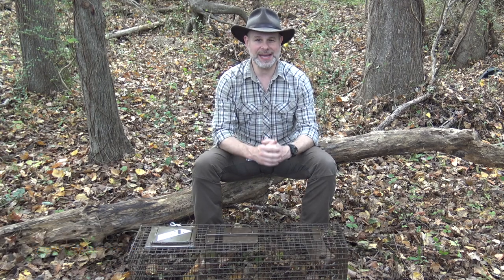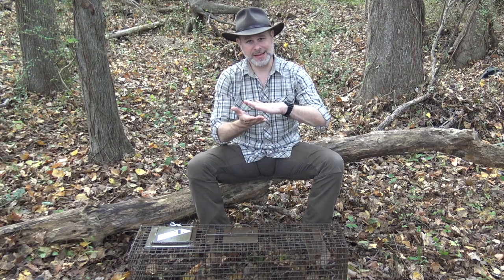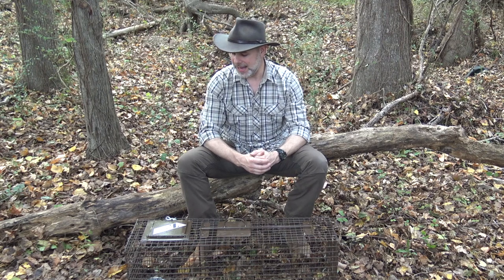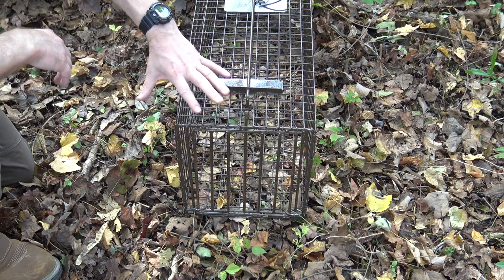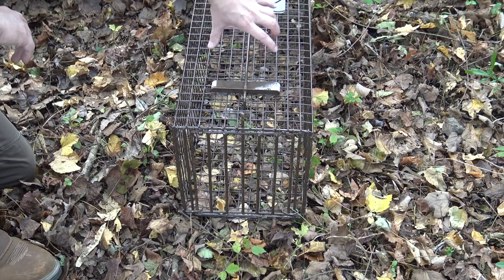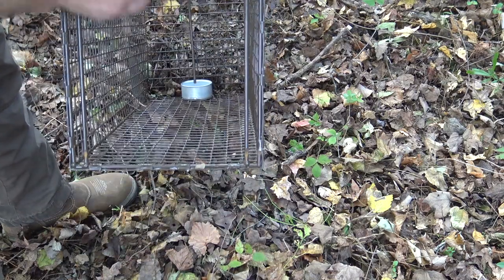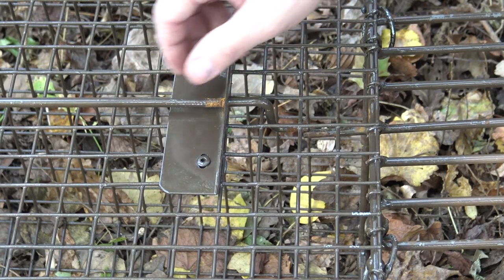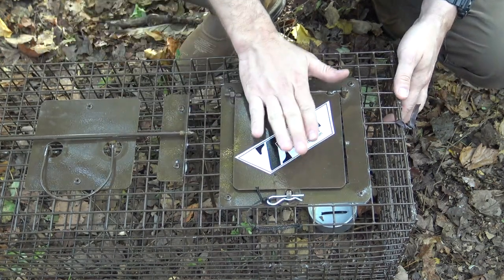ZTRAPS: The Perfect Cage Trap?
Ztraps makes a perfect cage trap available in 3 sizes. Regardless of what species you are targeting, they should have a trap to suit your needs. Ztraps are made in the the USA and are located in Lakeview, Iowa.  The cage trap shown is the Ztraps medium cage trap and is perfect for raccoon trapping
This would be excellent in raccoon trapping for beginners or experienced alike. For more info on Ztraps, check the website below.